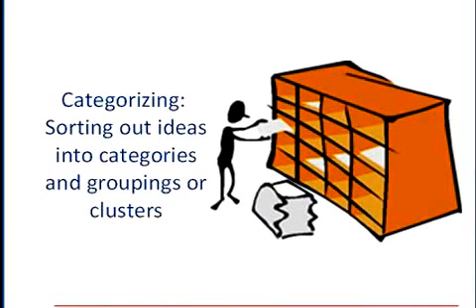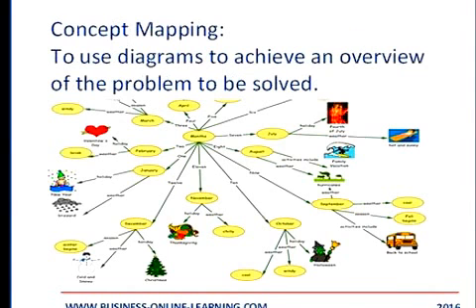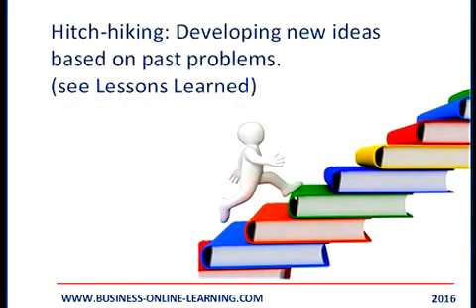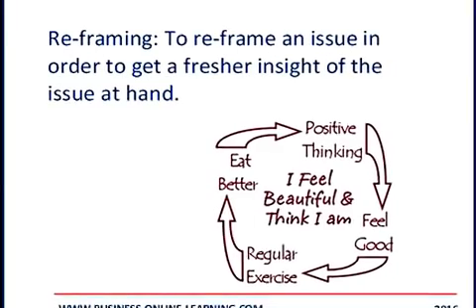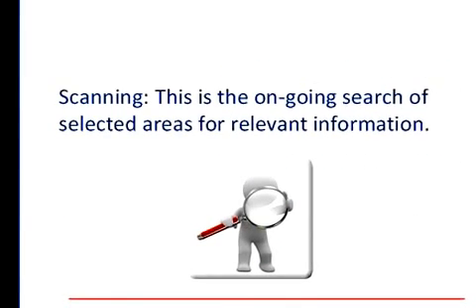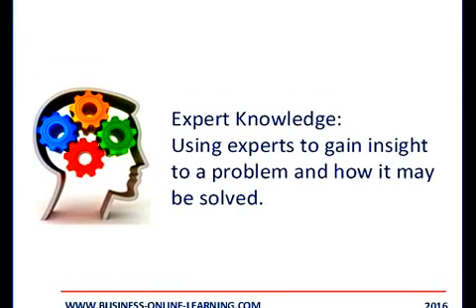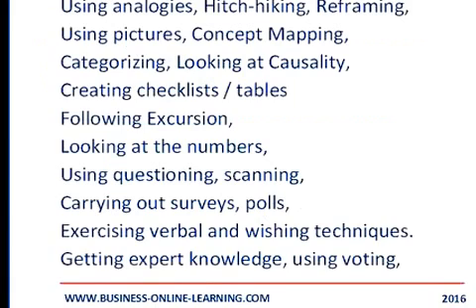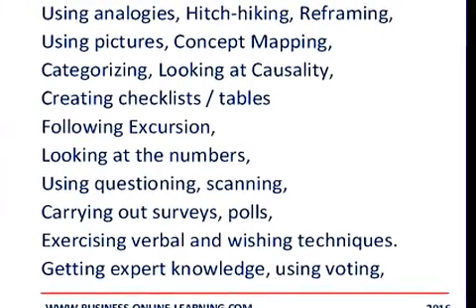Problem Solving Strategies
Ways of solving problems are plentiful - here are some great suggestions for problem solving strategies.